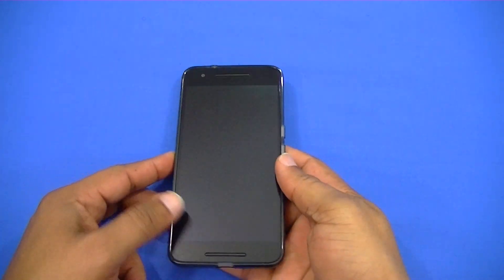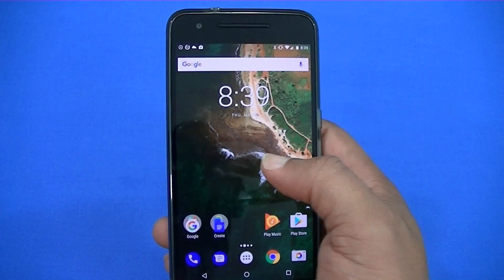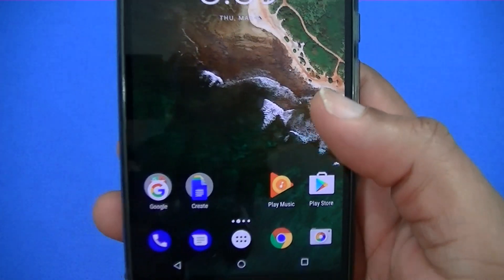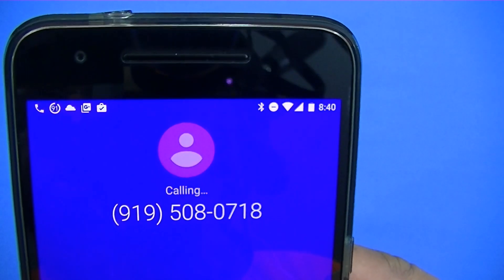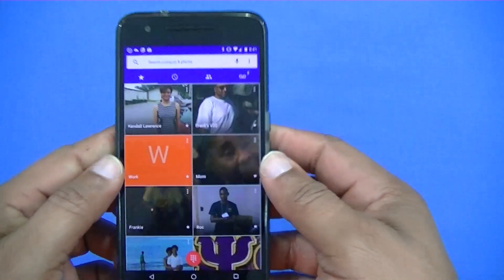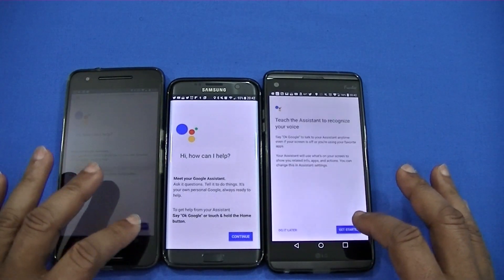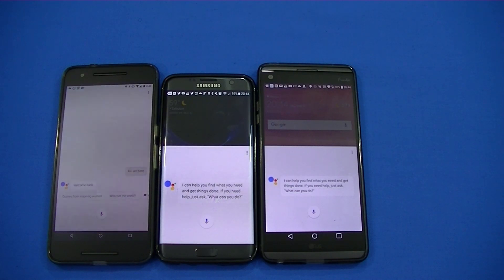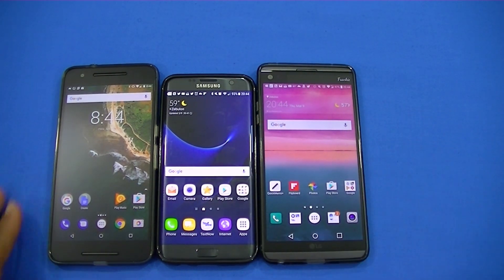Wifi Calling on Nexus 6P/Google Assistant comes to other Androids!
This video gives a quick look at wifi calling on the Nexus 6P  and a look at Google Assistant on other androids running 6.0 and above!